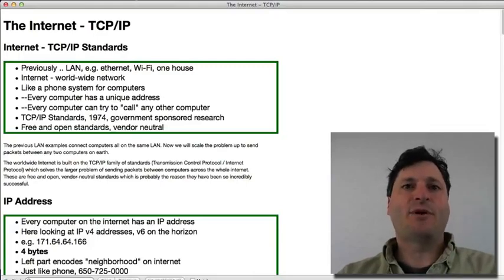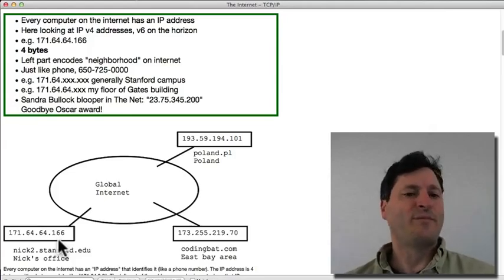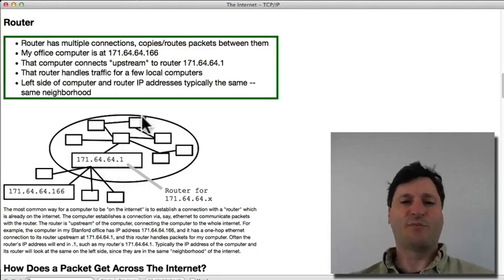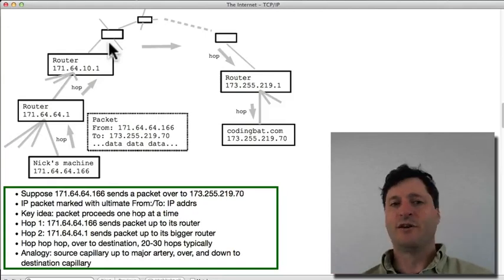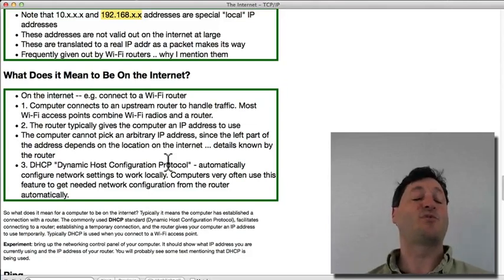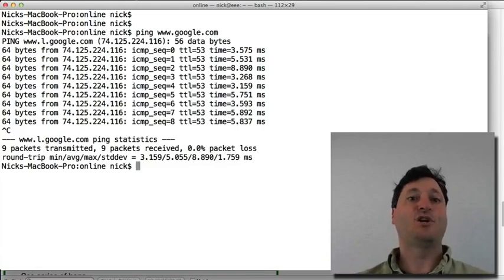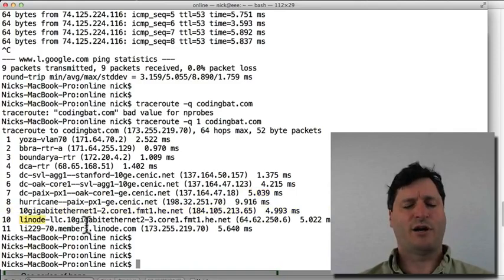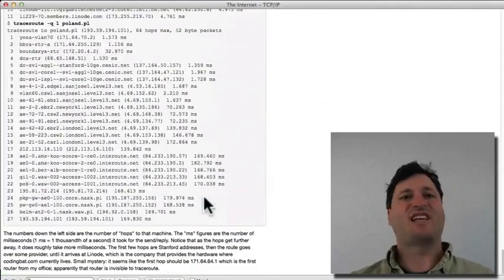4 - 4 TCP IP